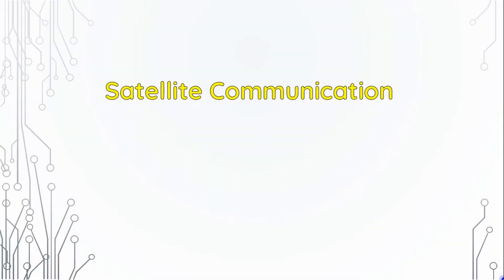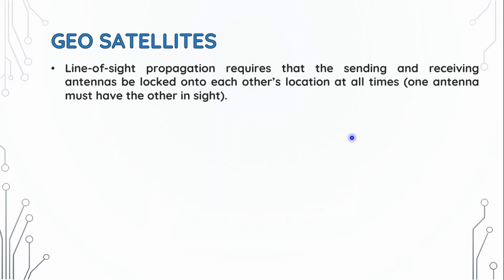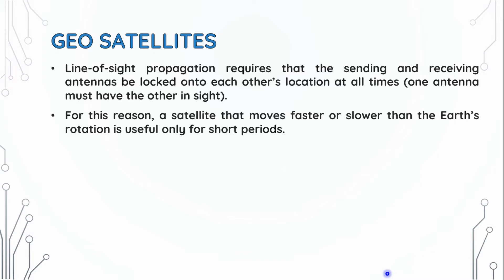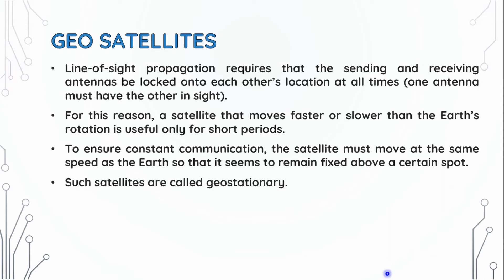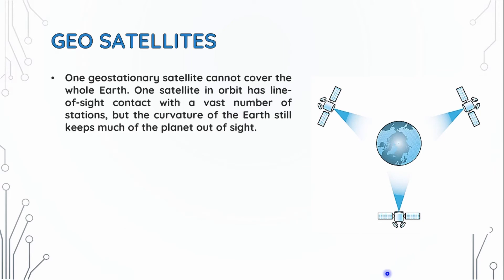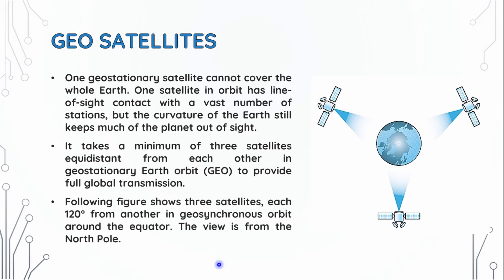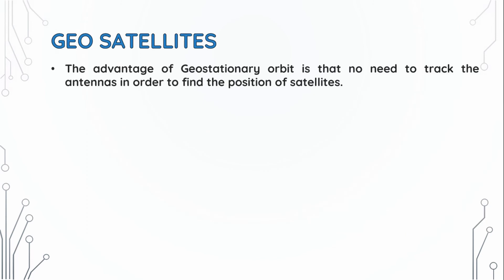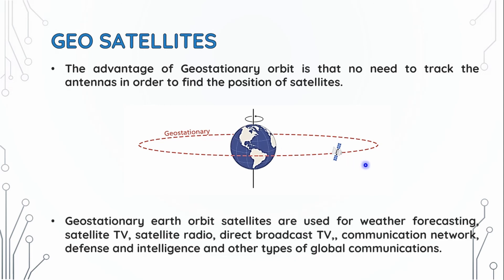GEO Satellites || Data Communications & Networking || Bangla Lecture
Chapter 16: Other Wireless Networks